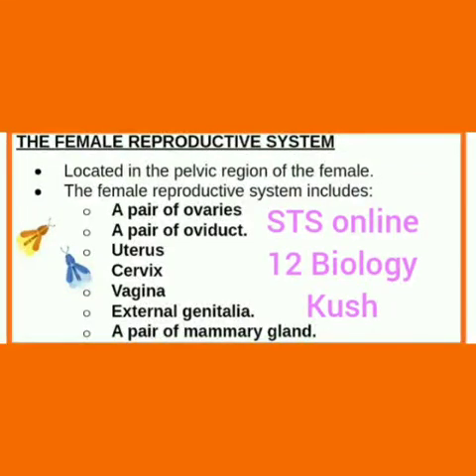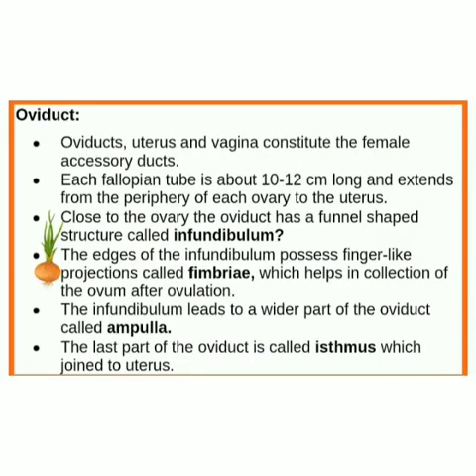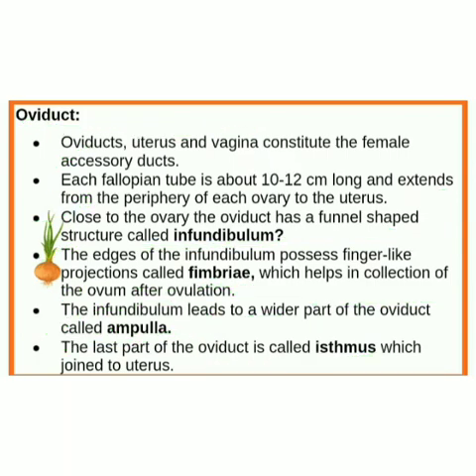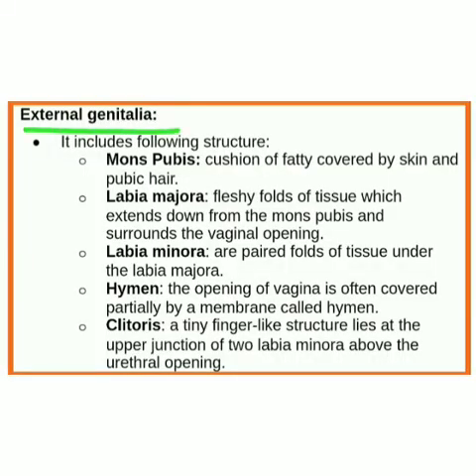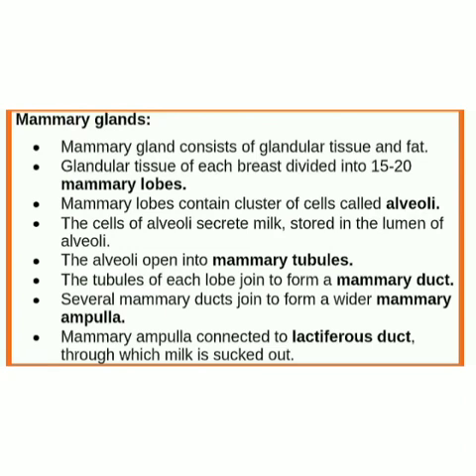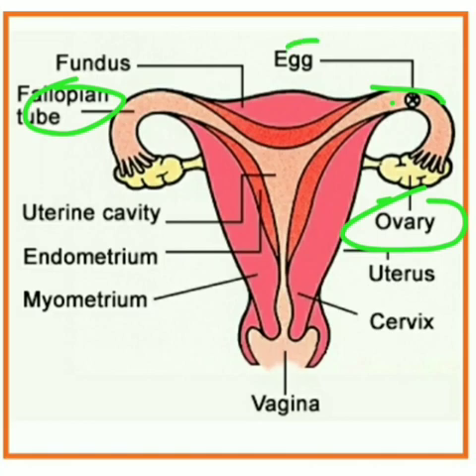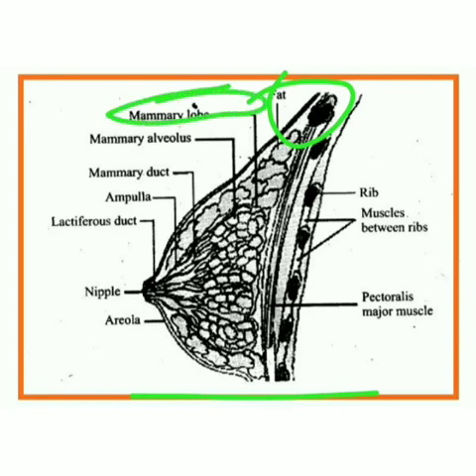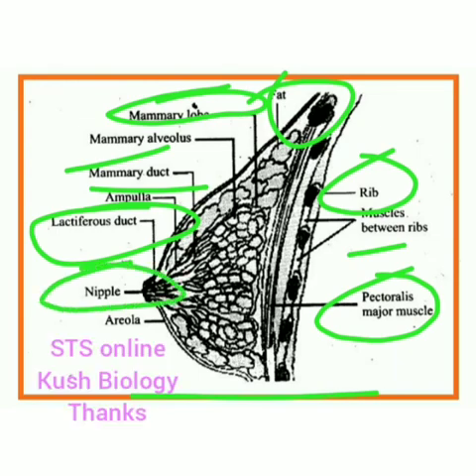11 July 2020